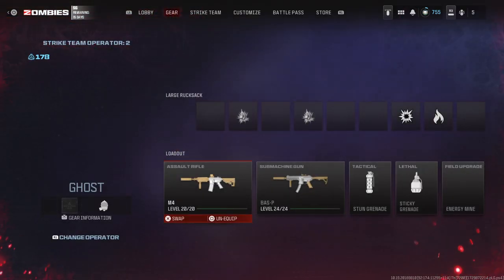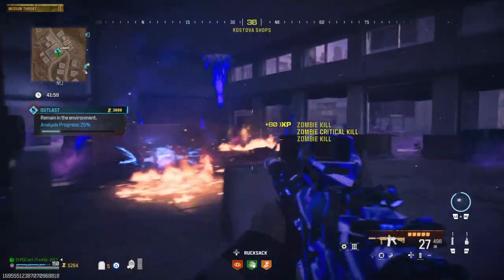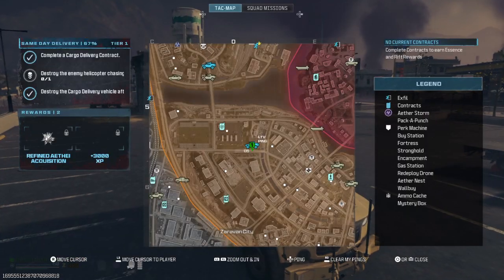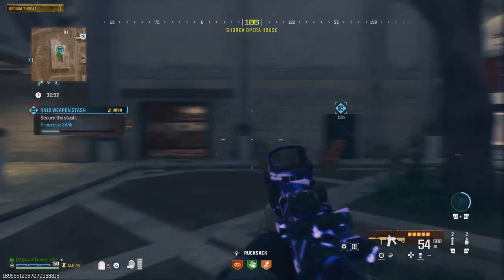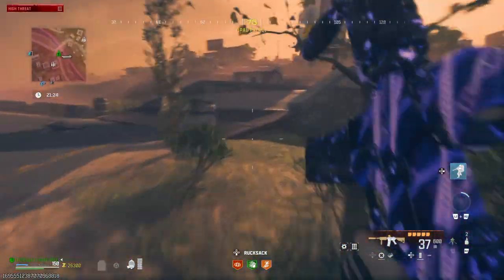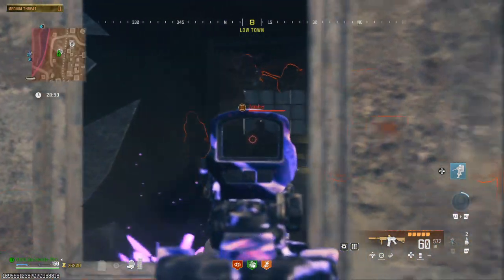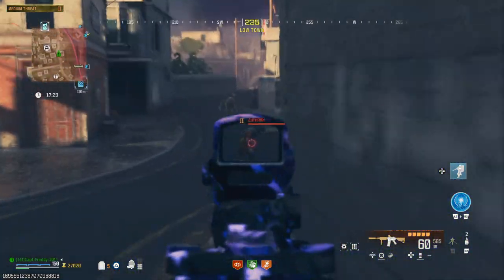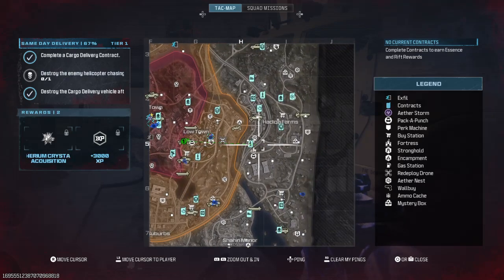My Final Zombie Hunt (Zombies Gameplay 14)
This is my last Zombies Gameplay for Call Of Duty Modern Warfare III. And I decided to use my last 2 Aether Tools; the Legendary ones, and last 2 Flawless Aetherium Crystals to level my weapons to Pack A Punch Level 3.

First, I complete 3 contracts in the Level 2 Threat Zone. And after fighting a bunch of Zombies, and a few mercenaries, I go to the Level 3 Threat Zone to complete a Spore Control contract.

But the Level 3 Threat Zone was too much to deal with. So, I went back to the Level 2 Threat Zone and did a few more contracts. Then I tried to complete an activity in the Level 3 Threat Zone, but the Zombies were too fast and strong.

So, after the Level 2 and 3 Threat Zones were dealt with, I went back to the Level 1 Threat Zone to call for extraction.

And HAPPY HALLOWEEN!